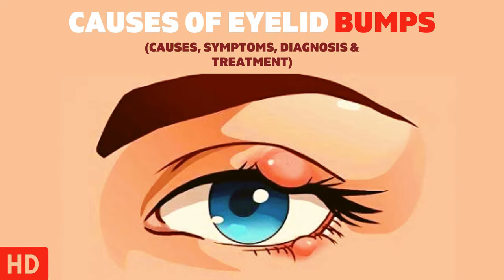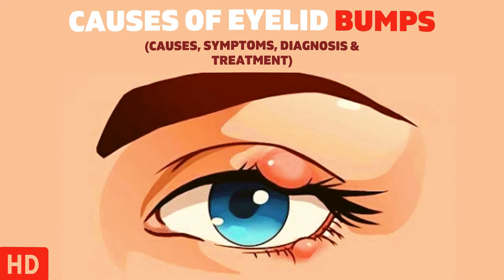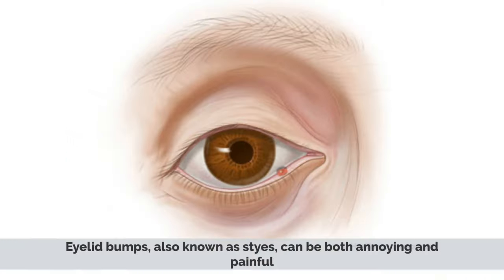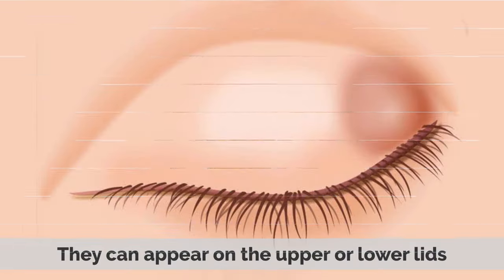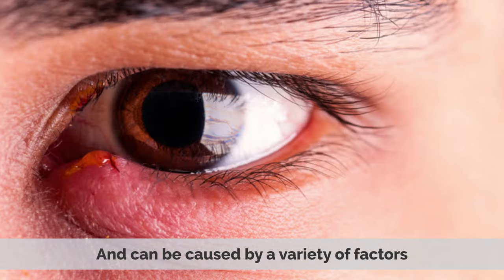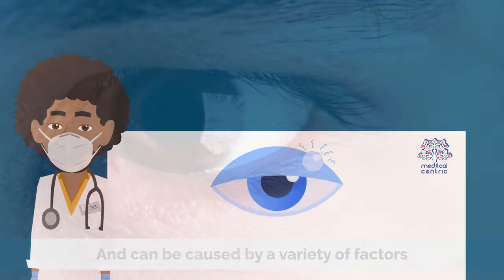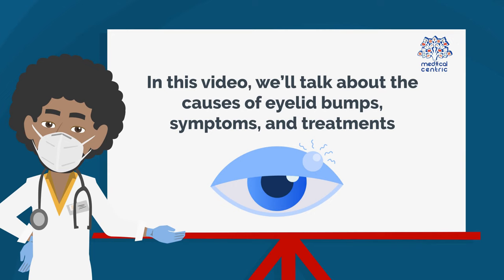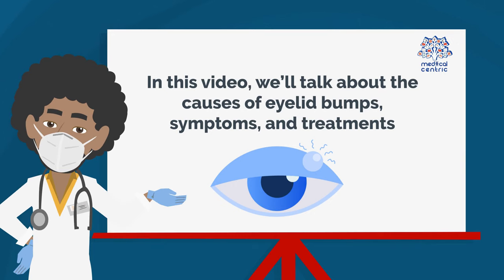The Surprising Causes of Eyelid Bumps You Never Knew About!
Chapters

0:00 Introduction
0:21 What is an Eyelid bump?
0:40 Types of Eyelid bump
1:25 Causes of Eyelid bump?
2:37 Symptoms of Eyelid bumps?
2:58 Treatment for Eyelid bumps

bacterial infection of an oil gland in the eyelid.[4] This results in a red tender bump at the edge of the eyelid.[1][5] The outside or the inside of the eyelid can be affected.[3]

The cause of a stye is usually a bacterial infection by Staphylococcus aureus.[3][6] The internal ones are due to infection of the meibomian gland while the external ones are due to an infection of the gland of Zeis.[5] A chalazion on the other hand is a blocked oil gland without infection.[4] A chalazion is typically in the middle of the eyelid and not painful.[5]

Often a stye will go away without any specific treatment in a few days or weeks.[3] Recommendations to speed improvement include warm compresses.[5] Occasionally antibiotic eye ointment may be recommended.[6] While these measures are often recommended, there is little evidence for use in internal styes.[3] The frequency at which styes occur is unclear, though they may occur at any age.[2]
Stye of the upper eyelid
8-year-old boy with an external hordeolum of lower lid

The first sign of a stye is a small, yellowish spot at the center of the bump that develops as pus and expands in the area.[7]

Other stye symptoms may include:

    A lump on the top or bottom eyelid
    Localized swelling of the eyelid
    Localized pain
    Redness
    Tenderness
    Crusting of the eyelid margins
    Burning in the eye
    Droopiness of the eyelid
    Scratchy sensation on the eyeball (itching)
    Blurred vision
    Mucous discharge in the eye
    Irritation of the eye[8]
    Light sensitivity
    Tearing
    Discomfort during blinking[9]
    Sensation of a foreign body in the eye

Complications

Stye complications occur in very rare cases. However, the most frequent complication of styes is progression to a chalazion that causes cosmetic deformity, corneal irritation, and often requires surgical removal.[10] Complications may also arise from the improper surgical lancing, and mainly consist of disruption of lash growth, lid deformity or lid fistula. Large styes may interfere with one's vision.

Eyelid cellulitis is another potential complication of eye styes, which is a generalized infection of the eyelid. Progression of a stye to a systemic infection (spreading throughout the body) is extremely rare, and only a few instances of such spread have been recorded.[11]
Cause

A stye is caused by a bacterial infection. The bacteria are Staphylococcus aureus in about 95% of cases.[12] The infection leads to the blocking of an oil gland at the base of the eyelash. Styes are experienced by people of all ages. Styes can be triggered by poor nutrition, sleep deprivation, lack of hygiene, lack of water, and rubbing of the eyes. Styes can be secondary to blepharitis or a deficiency in immunoglobulin.[13]
Prevention

Stye prevention is closely related to proper hygiene. Proper hand washing can reduce the risks of developing not only styes, but also many other types of infections.

Upon awakening, application of a warm washcloth to the eyelids for one to two minutes may be beneficial in decreasing the occurrence of styes by liquefying the contents of the oil glands of the eyelid and thereby preventing blockage.[14]

To prevent styes, cosmetics and cosmetic eye tools should not be shared among people. Like with all infections, regular hand washing is essential, and the eyes should not be rubbed or touched with unclean hands. Contaminated eye makeup should be discarded and sharing of washcloths or face towels should be curtailed, to avoid spreading the infection between individuals.[15][16] Breaking the stye may spread bacteria contained in the pus and should be avoided.[17]
Treatment

Most cases of styes resolve on their own within one to two weeks, without professional care.[3] The primary treatment is application of warm compresses.[medical citation needed] As a part of self-care at home, people may cleanse the affected eyelid with tap water or with a mild, nonirritating soap or shampoo (such as baby shampoo) to help clean crusted discharge. Cleansing must be done gently and while the eyes are closed to prevent eye injuries.[18]

People with styes should avoid eye makeup (e.g., eyeliner), lotions, and wearing contact lenses, since these can aggravate and spread the infection (sometimes to the cornea).[19] People are advised not to lance the stye themselves, as serious infection can occur.[19] Pain relievers such as acetaminophen may be used.